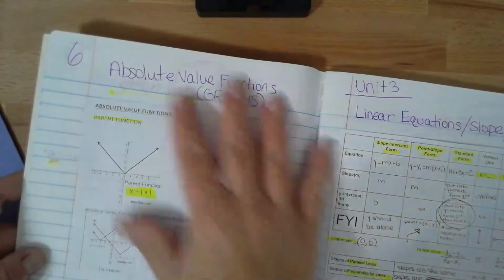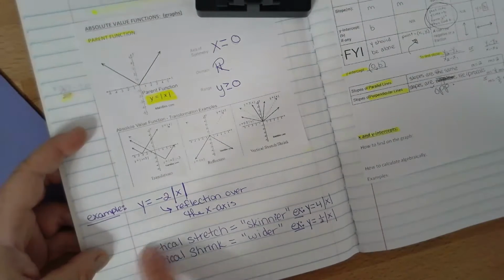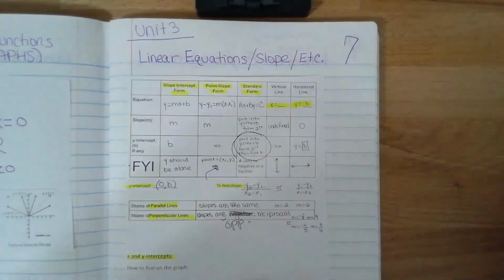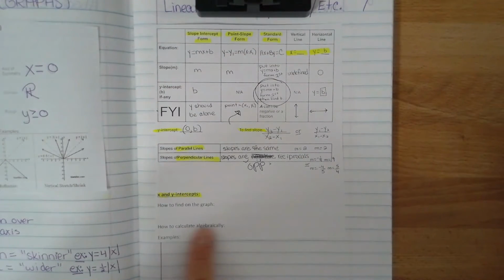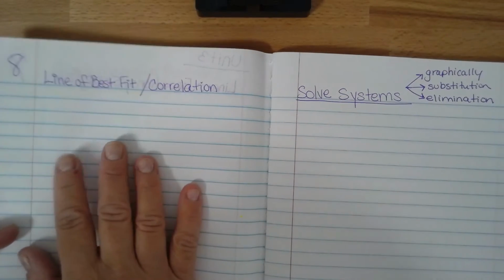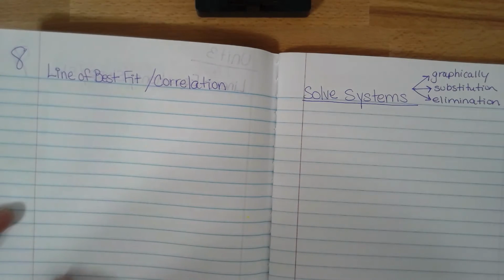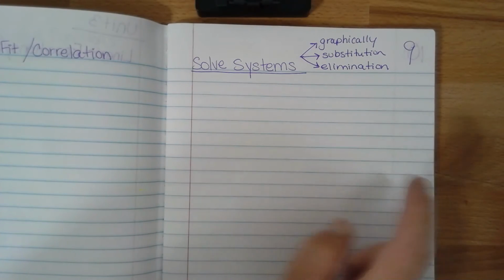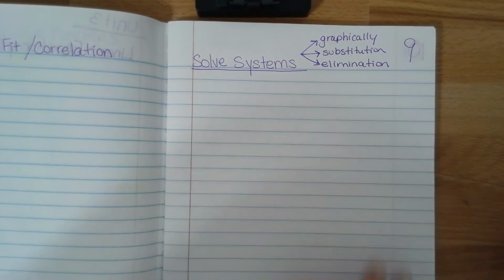Alg 1 Int Notebook Setup 2020